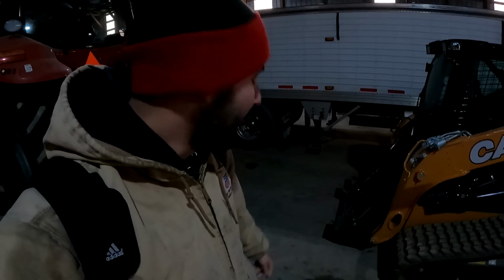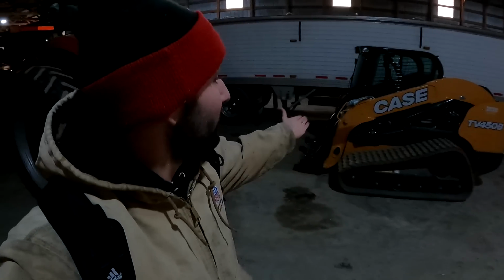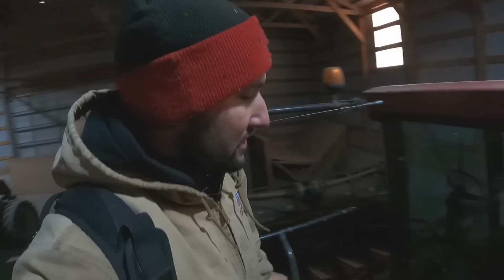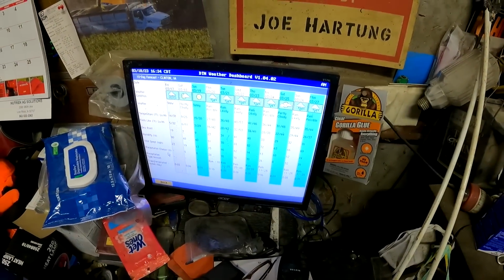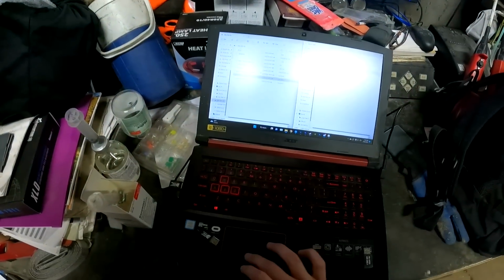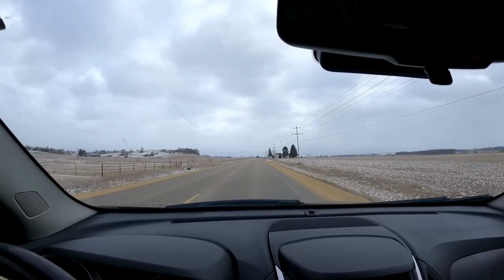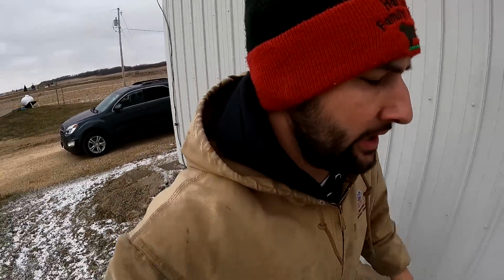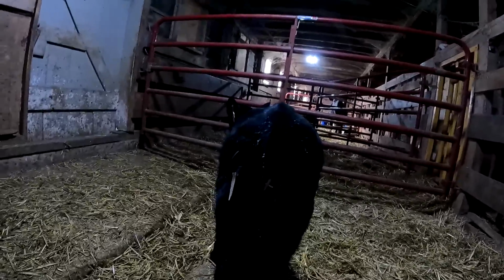BRAND NEW FARM EQUIPMENT ARRIVAL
I get MULTIPLE surprises when i get back from Brazil